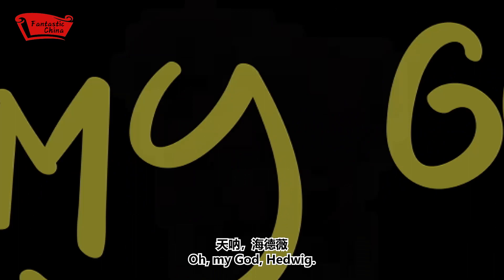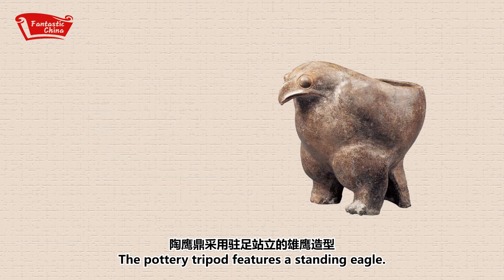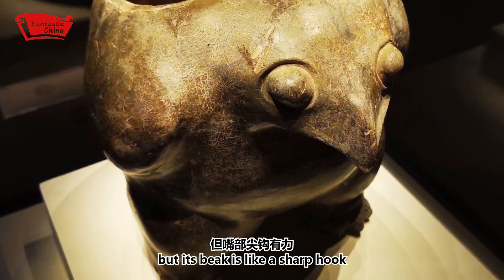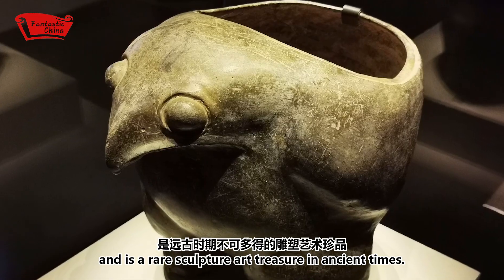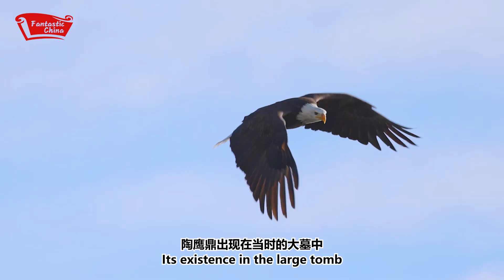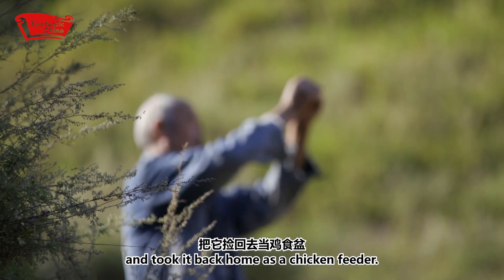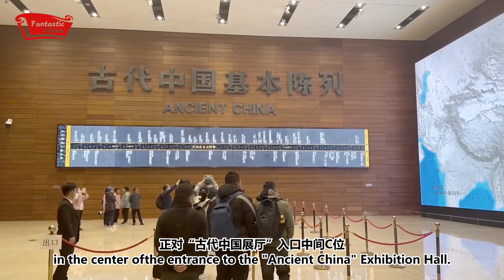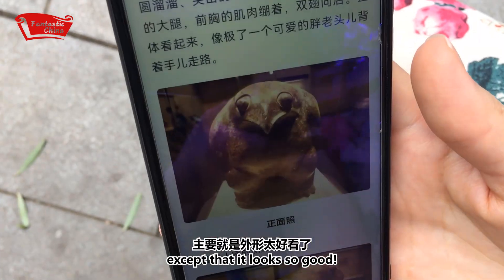Chinese Cultural Relics Stories: Eagle-shaped Pottery Tripod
What's this? Hedwig? A big fat owl? No, it's not! It's the Eagle-shaped Pottery Tripod, the National Museum of China's most treasured artifact, which was once displaced and used as a feeding vessel for chickens. Click on the video to find out more!